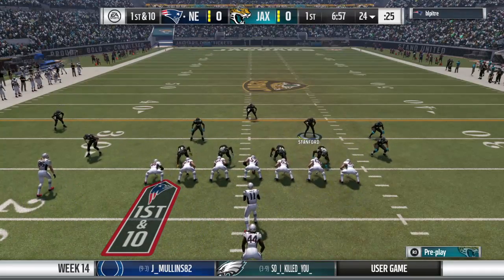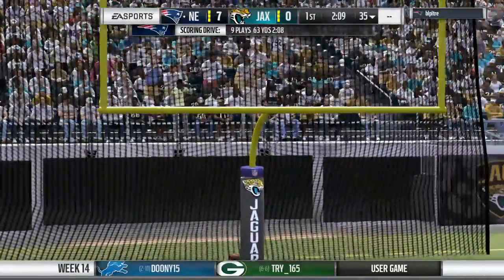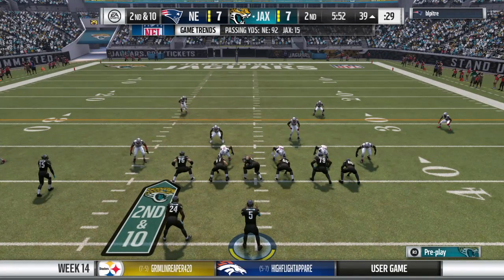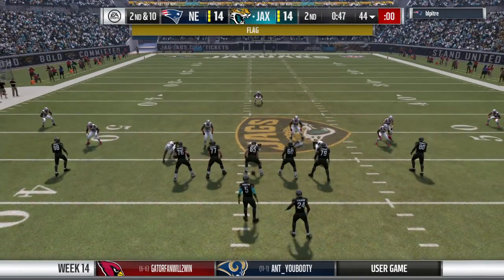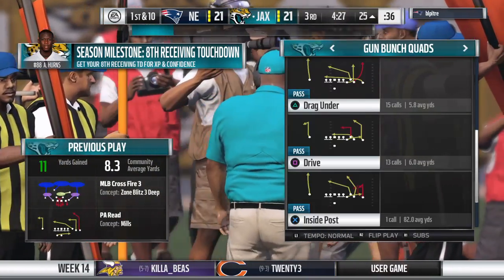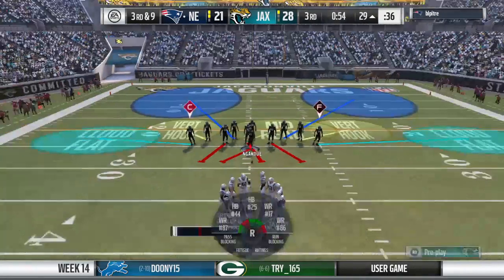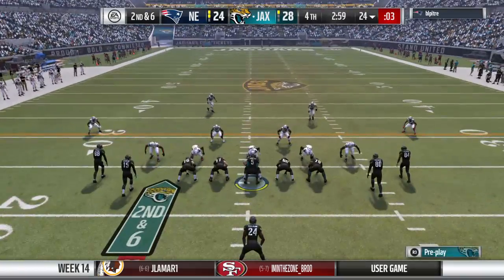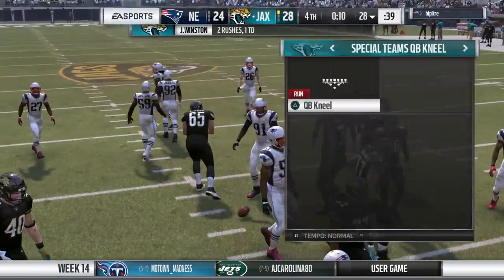floridastater's Live PS4 Broadcast